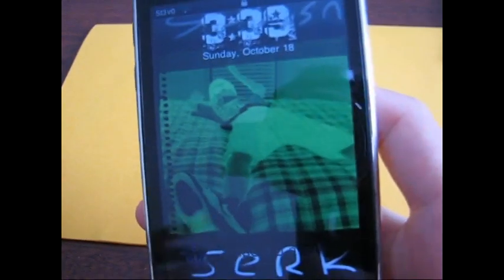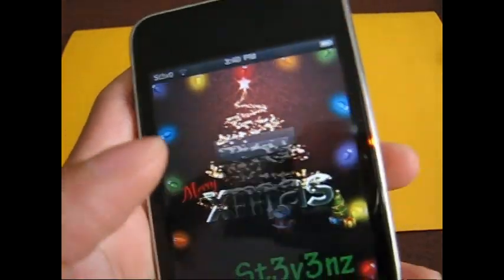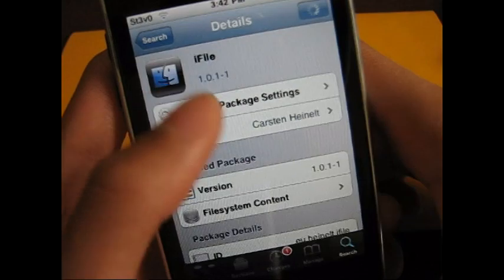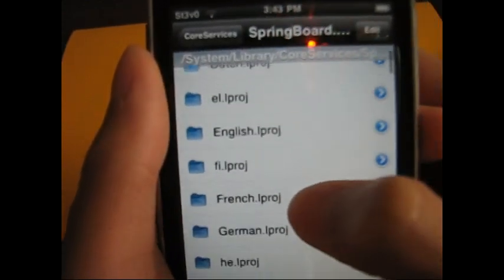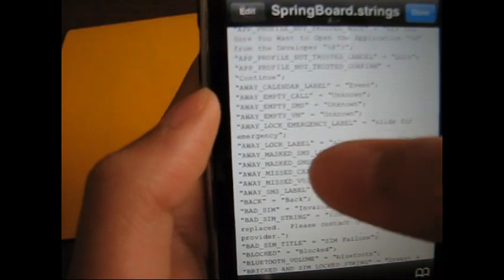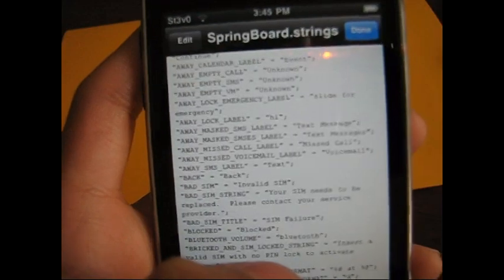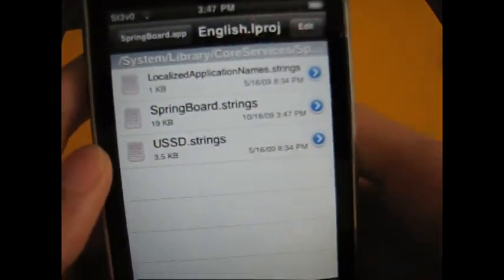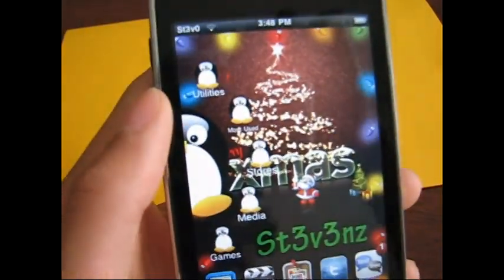Change Slider Text. Simplest and Fastest Way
MUST READ! VERY IMPORTANT!
 Video is 1.6 times faster.

To change the slider text, find "AWAY_LOCK_LABEL"
and where it says slide to unlock you put what you want there.

To change power off text, find "POWER_DOWN_LOCK_LABEL"
and i between the quotations where it says "slide to power off"
you put your text there.

Instructions:
Download and install iFile from cydia.
Tap the back arrow until you cant no more.
Tap System
Tap Library
Tap CoreServices
Tap SpringBoard.app
Tap your language
Tap SpringBoard.strings
and then edit the two sections listed before instructoins.